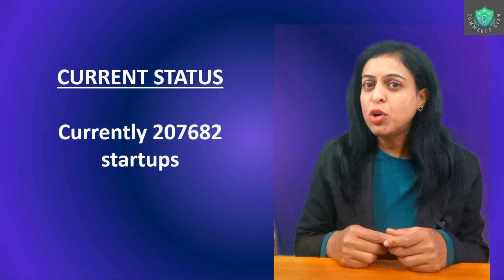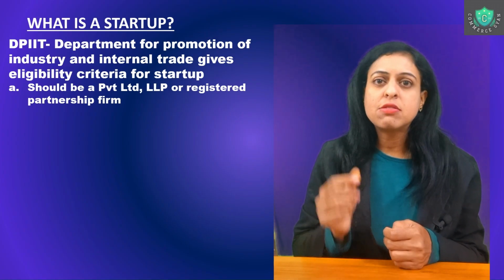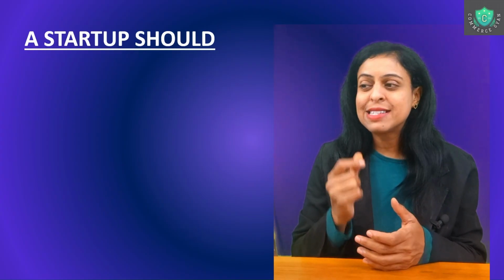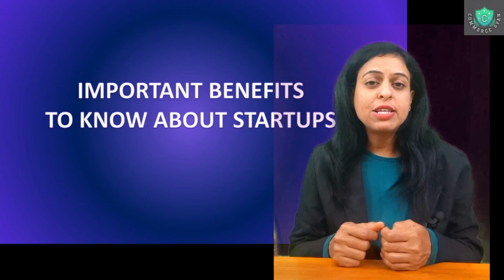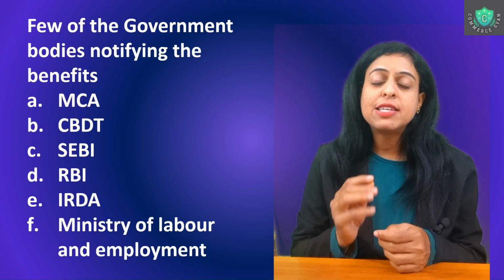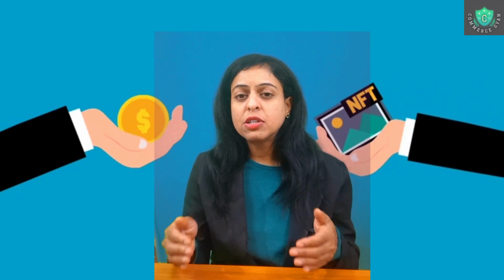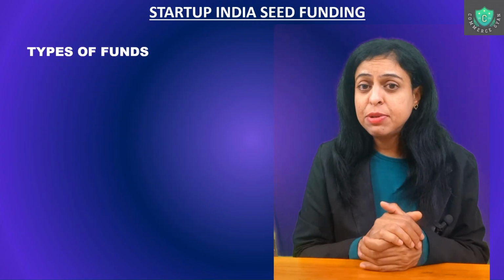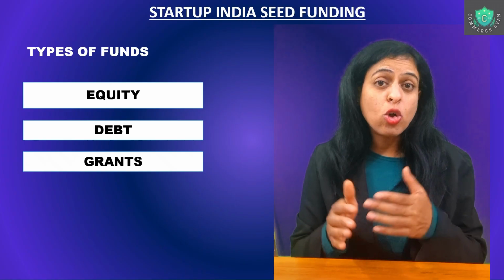Startup in India must know-Rules, regulations, exemptions concessions tax saving & failure reason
Startups in India. What should startups know about rules regulations, exemptions, concessions given by Indian Government for Tax saving and increasing business

What you can get by watching Commerce Gyan (india) videos:
1) Learn subjects of commerce- Finance, accounts, economics,taxation,  financial management, cost accounting online for free
2 ) Learning in practical manner with case studies available for commerce students
3)  Investors can understand where to put their money for getting good returns
4) Understand pros and cons of various types of investments to take informed decision
5) Get latest news and updates for industry specidfic laws
6) Understand in details terms associated with finance, economics, shares, mutual funds, etc
7) Income tax and GST law updates
8) Capital investments
9) Cash flow management
10) budgeting
11) household income planning
12) balance savings and expenditure
13) insight into financial frauds and protect yourself from these
14) Knolwledge resource for MBA, BBA, CA, CFA, Bcom, Mcom, CWA, CS,  etc
15) Geopolitical issues and their influence on industry
16) Indian economy latest updates
17) Quick tips on financial planning
18) Learn for free online
19) Students preparing for UPSC and MPSC also can get updates
20) Learn to manage resources  in the most profitable manner
21) build your business with finance knowledge